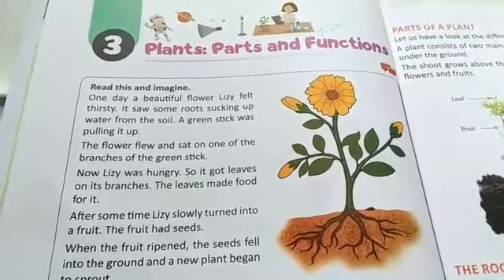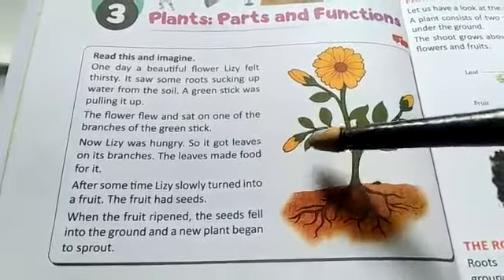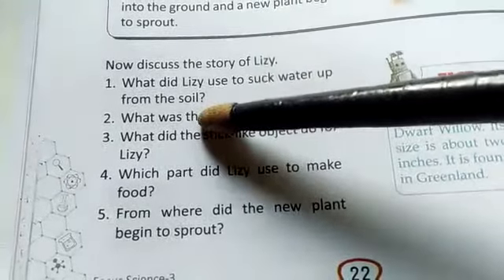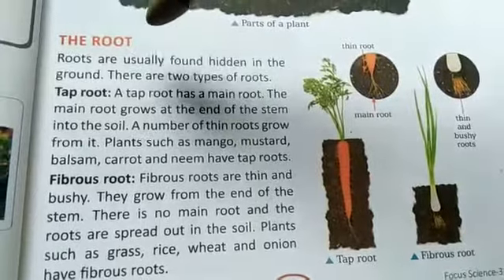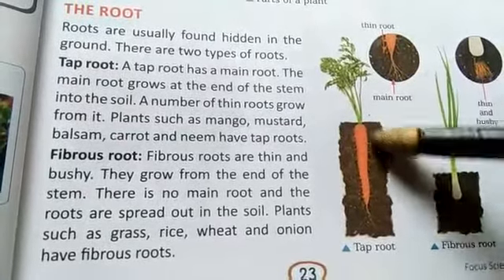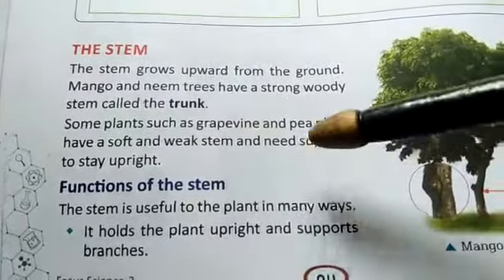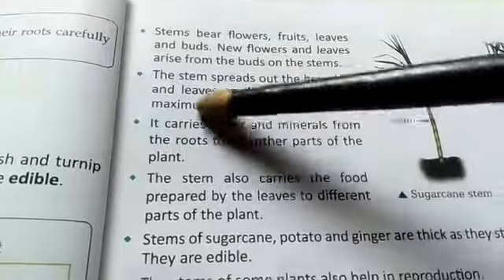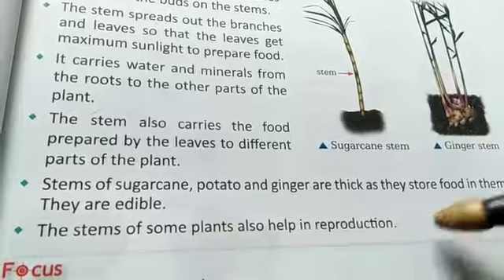STD III Science Ch 3 Part 1